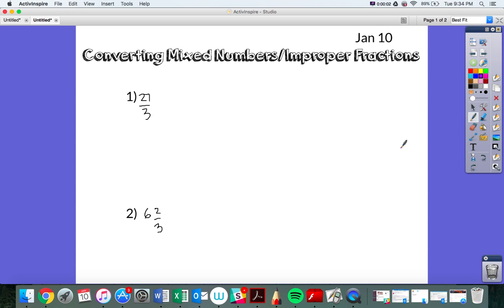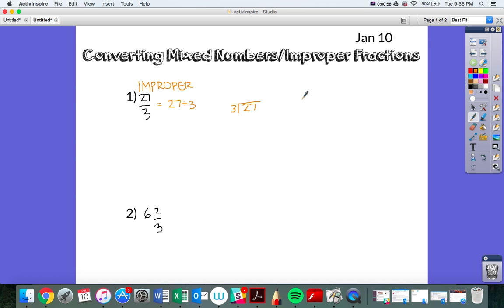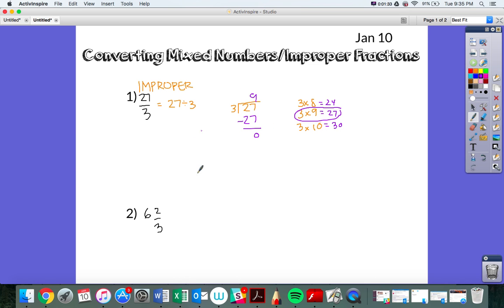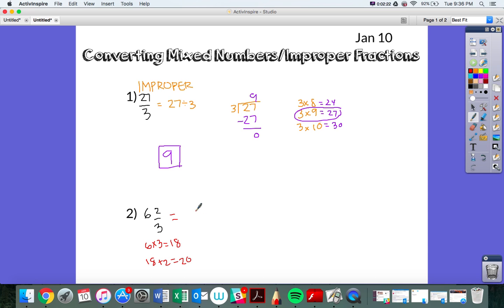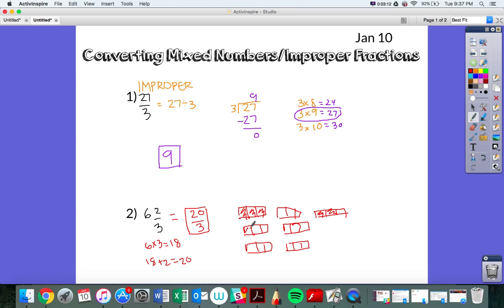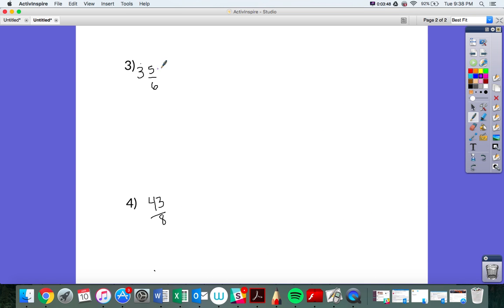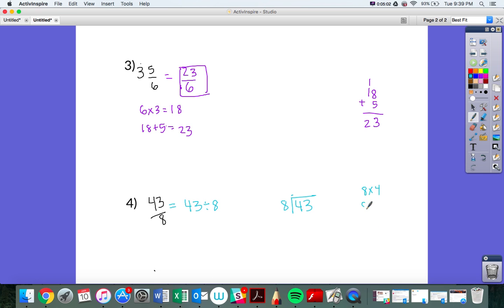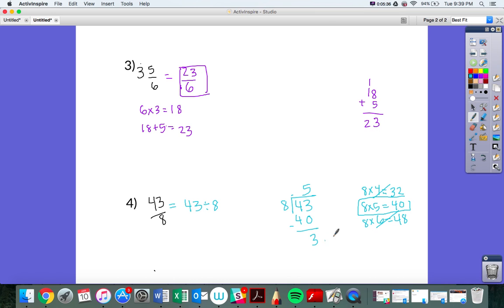Converting Mixed Numbers and Improper Fractions